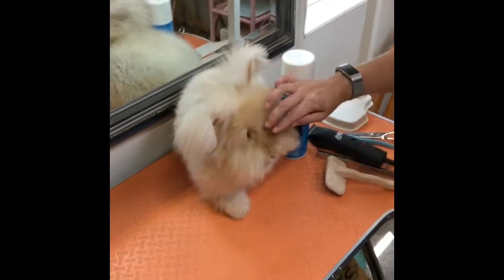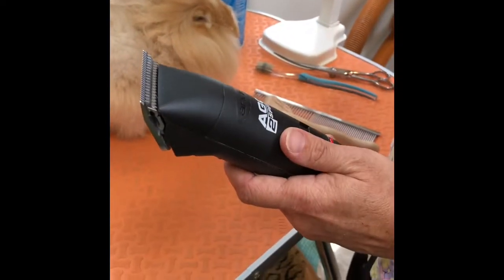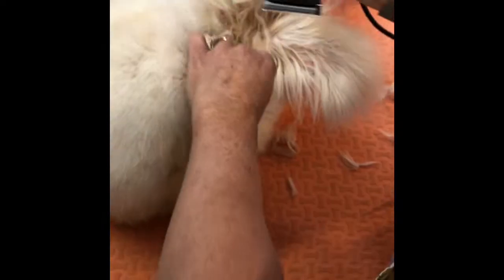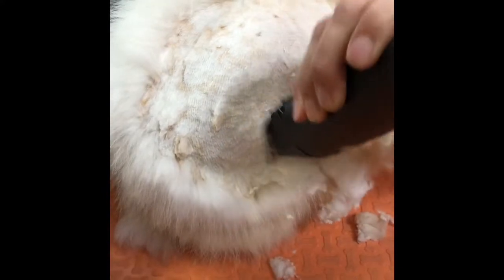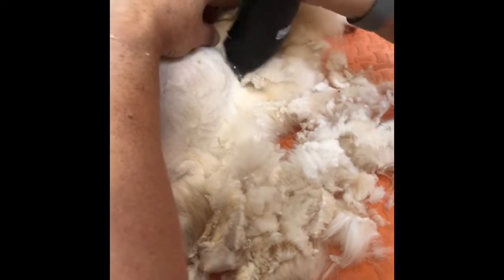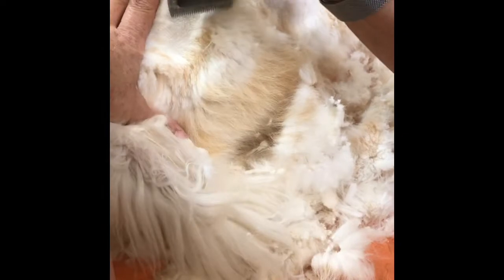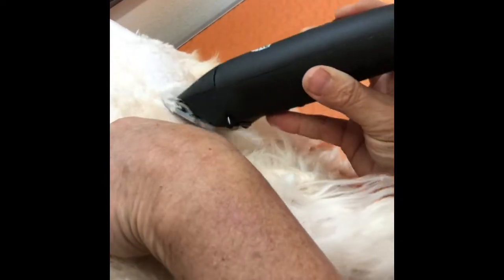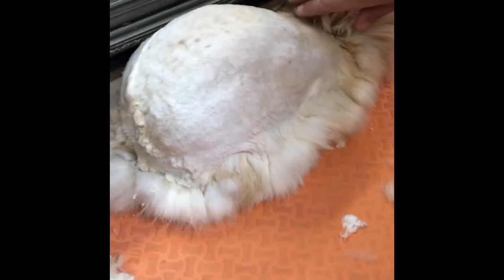English Angora Puppy Cut Tutorial Part 1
Pretty Posh Rabbitry